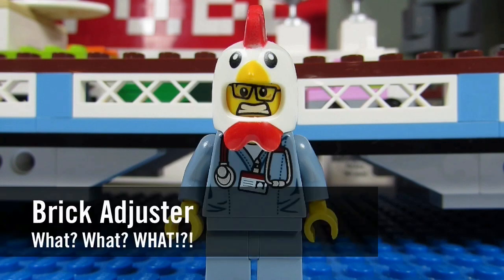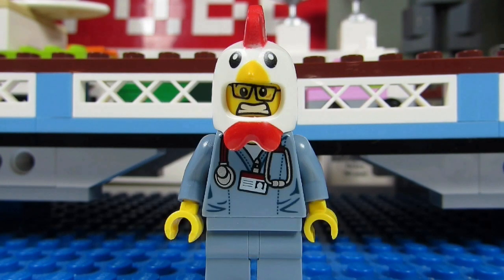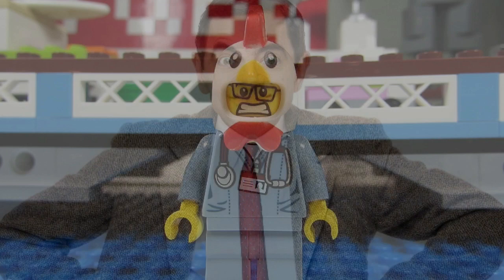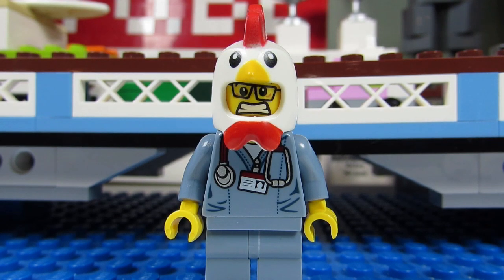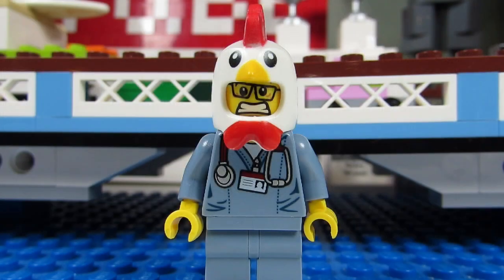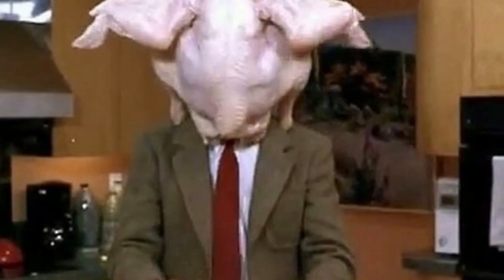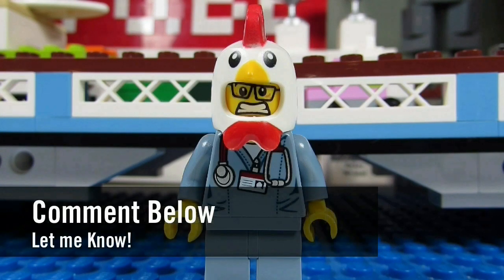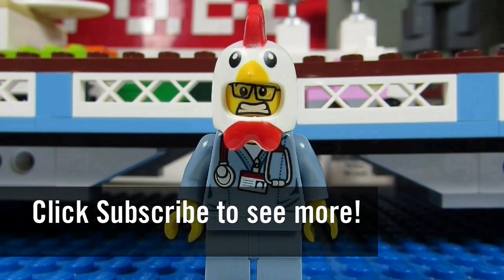What? What? WHAT! #695 - Thoughts on a Lego Mr. Bean Theme?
Legoworld TV: If Lego created a Mr. Bean Theme, would you buy the sets & why?